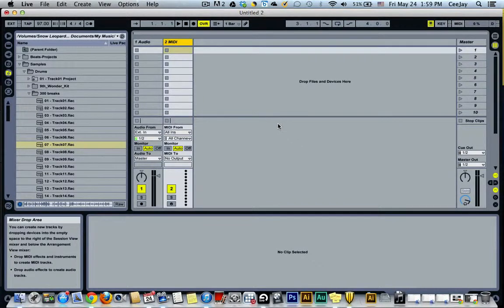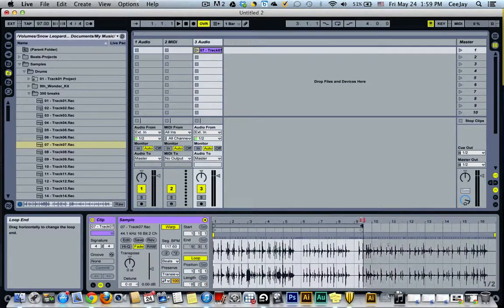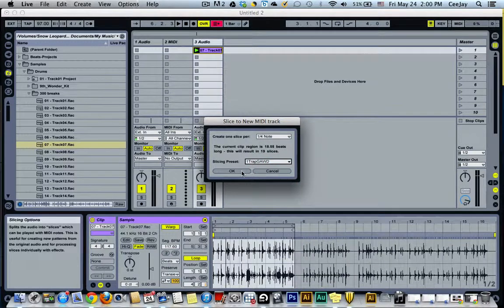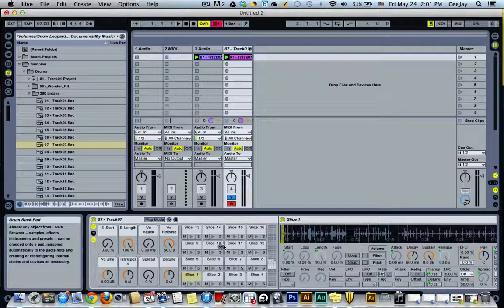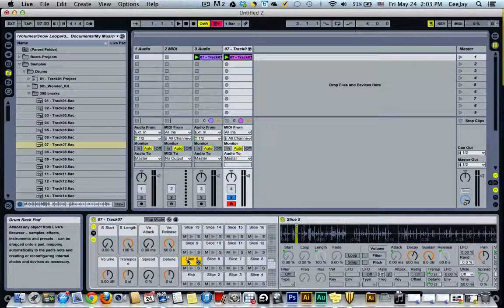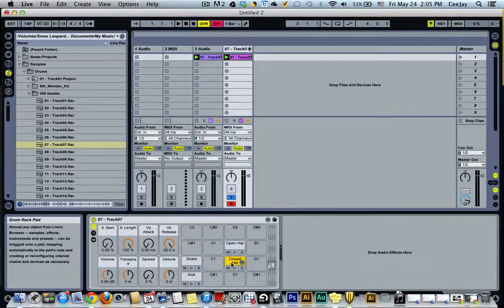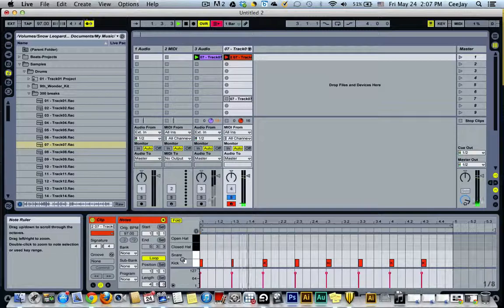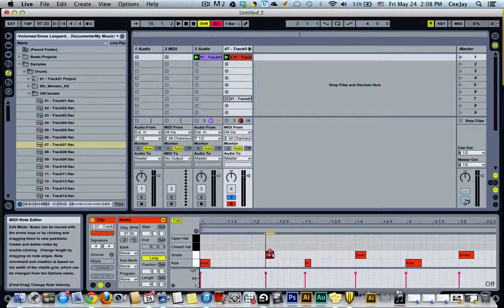Ableton Live Tutorial 3 Creating your own drum loop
❇️ MUST SEE MUSIC VIDEOS ❇️

👨🏽‍🎤🎶⚡️Want to collaborate? Inquire about Features Here!

WARNING:
This footage is property of RaneRaps and is not allowed to be repurposed without written consent from RaneRaps.